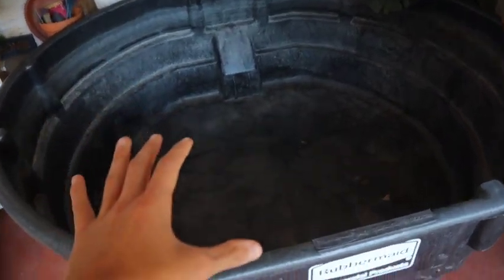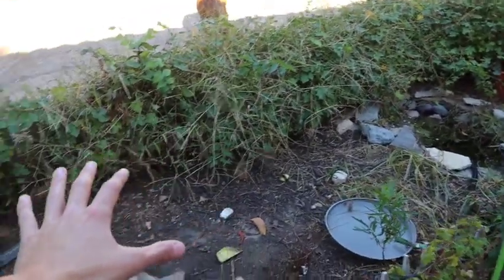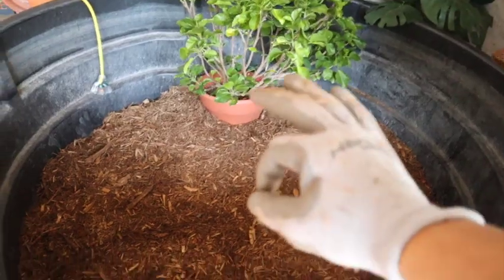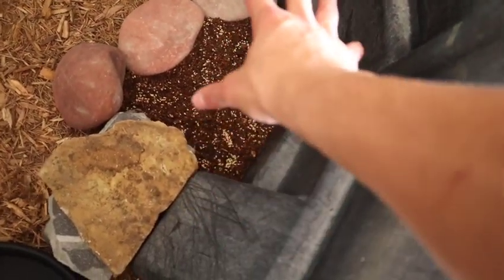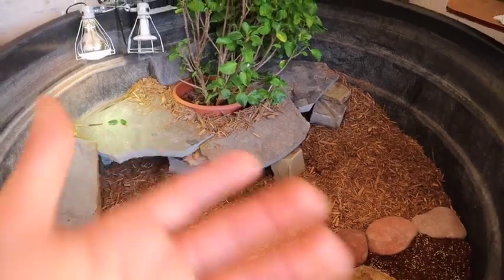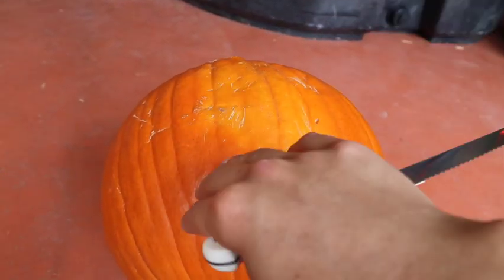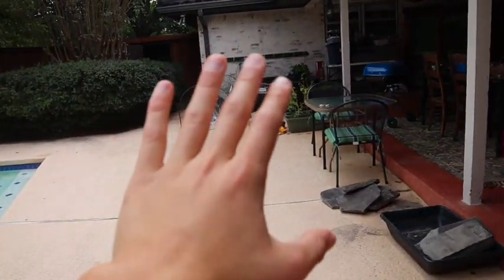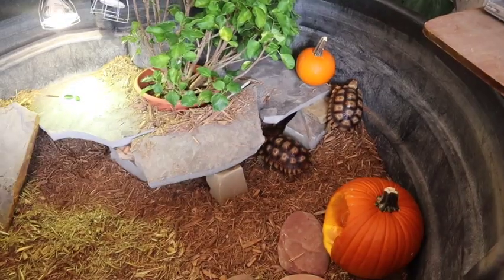New HALLOWEEN Themed Tortoise Tub Setup!! 🎃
HAPPY HALLOWEEN 🎃 👻